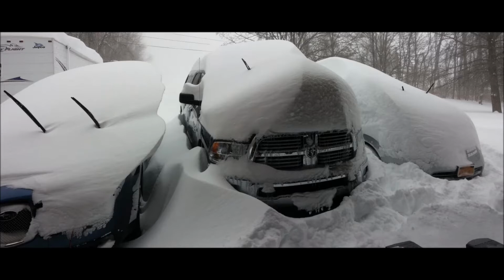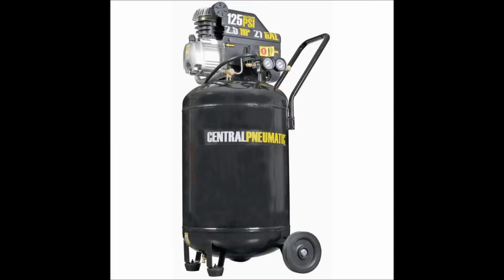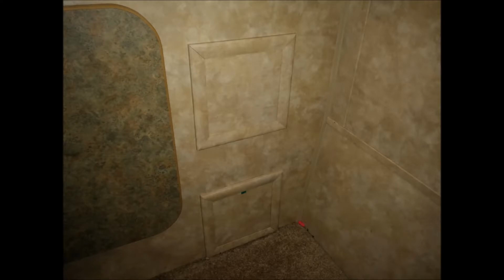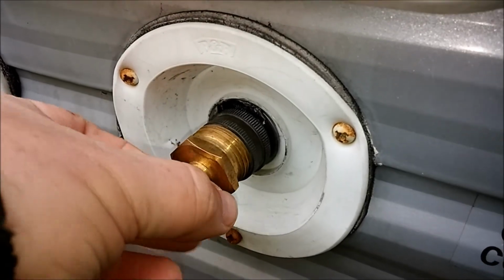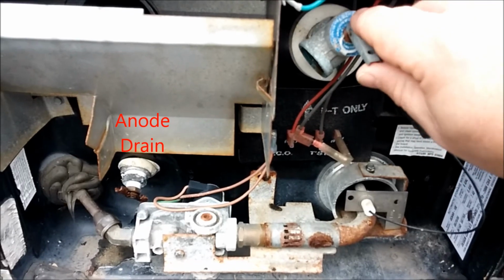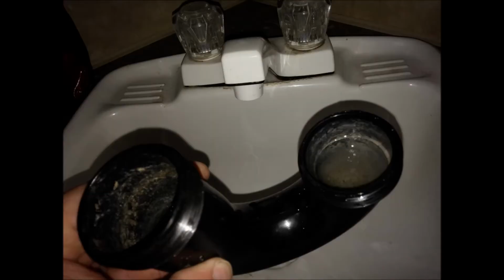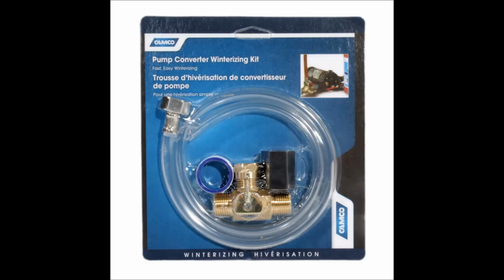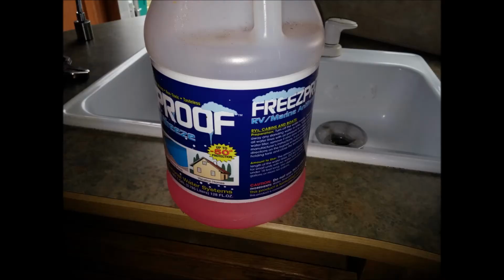How to winterize your RV trailer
I live in the COLD NorthEast part of the US, reaching into negative F temperatures a couple times a Winter.  Dealers charge $100-200 to winterize your rig, so here's how I winterize for about $2, in about 20 minutes.  It's NOT hard!